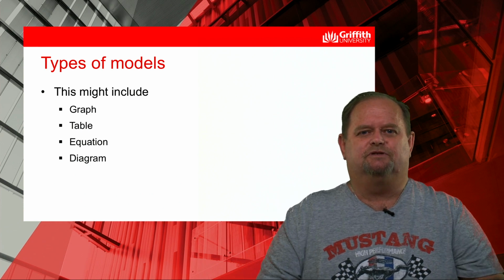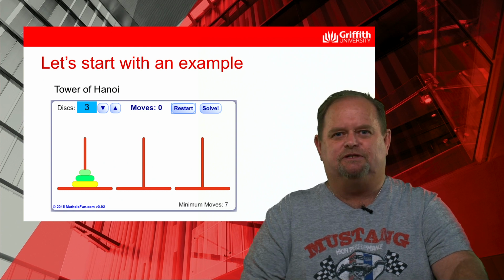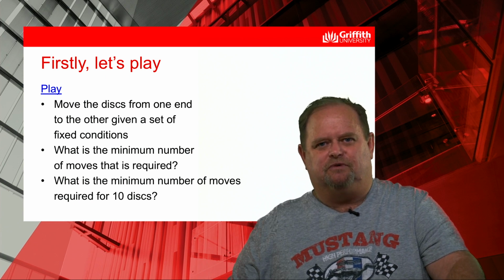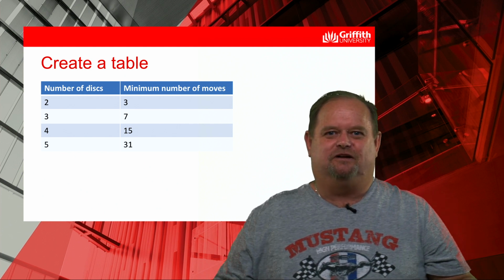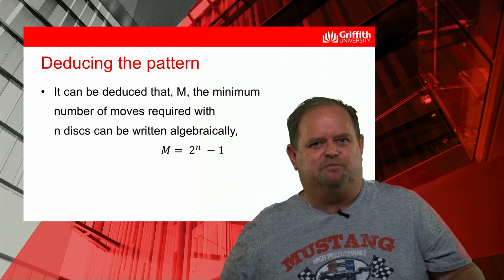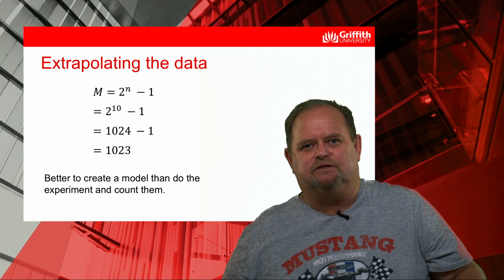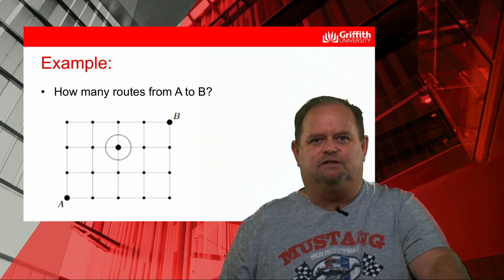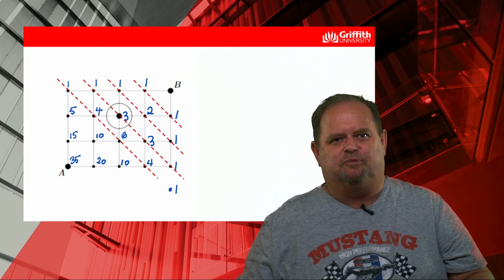Mathematical Modeling in Math C